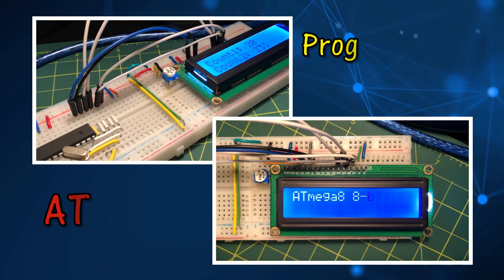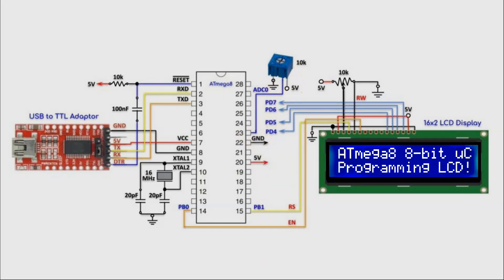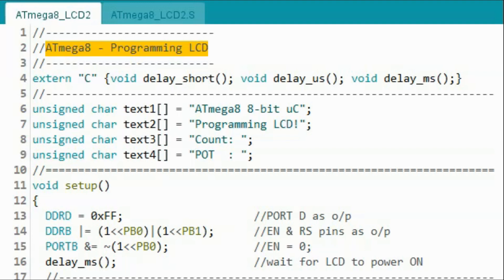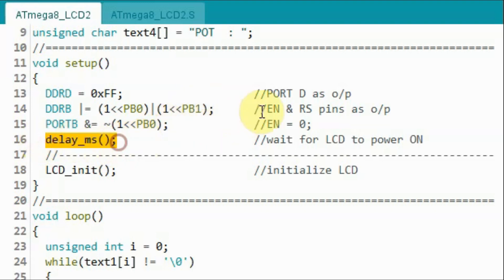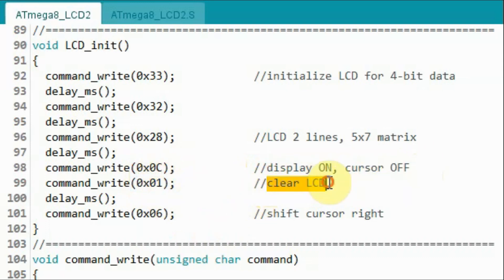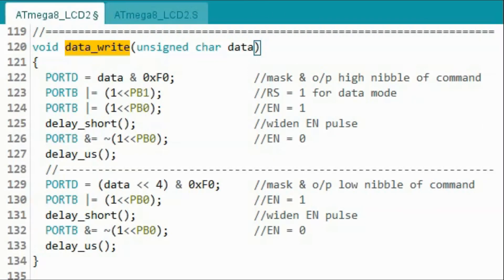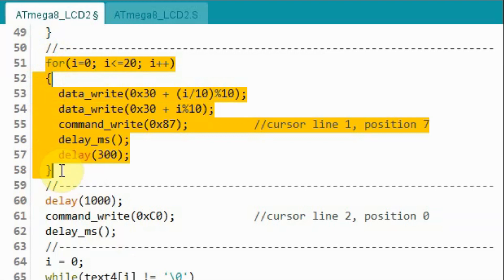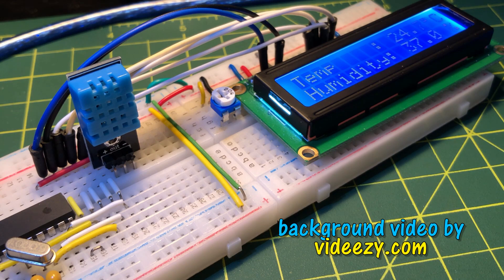ATmega8 - Programming LCD